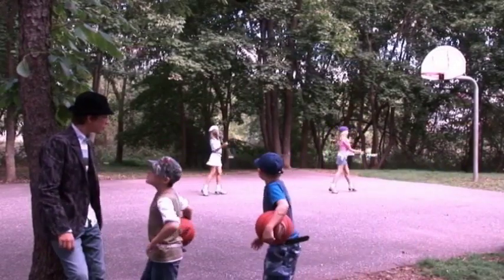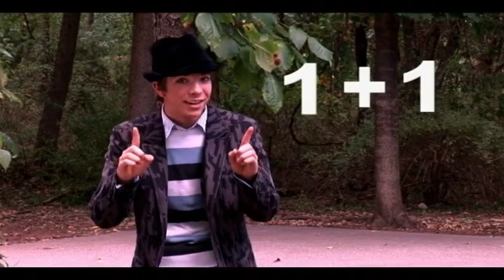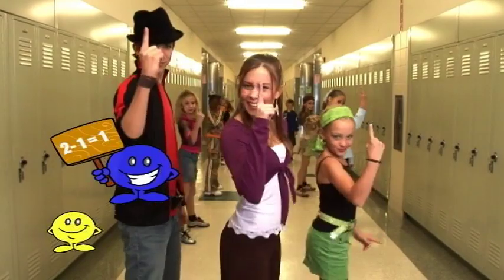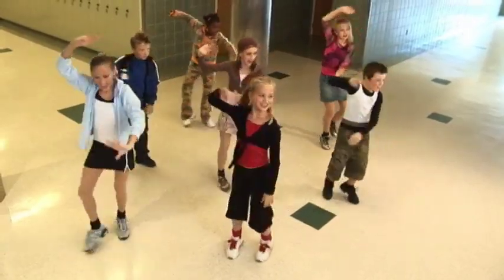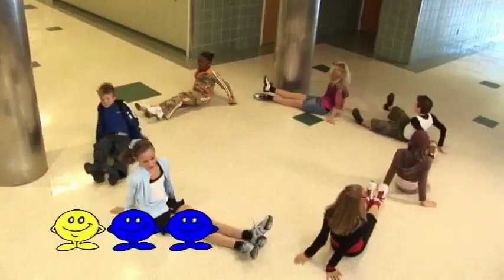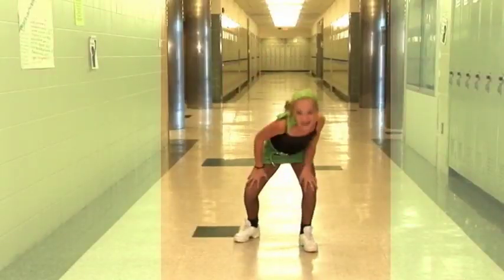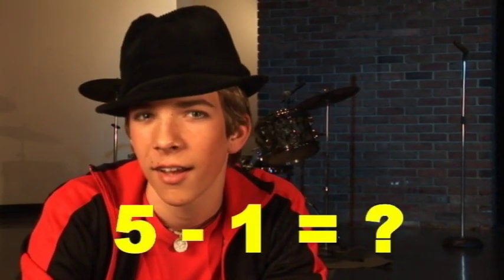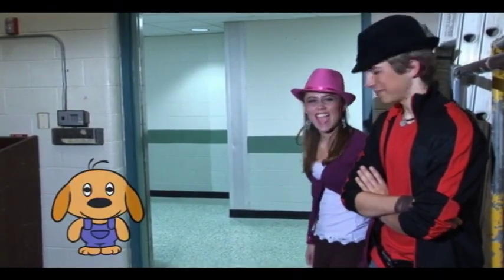Hip Hop Homeroom - Full Movie (2006)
A revolutionary new way to remember MATH! Featuring Julianna Rose Mauriello. This is intended for adults who may have memories of this video, and should not be used as a learning tool for children.